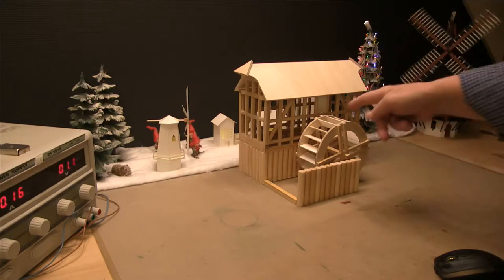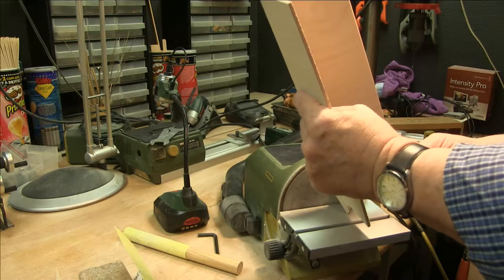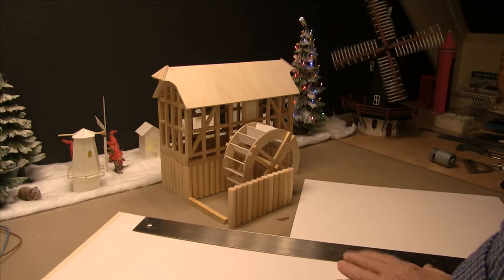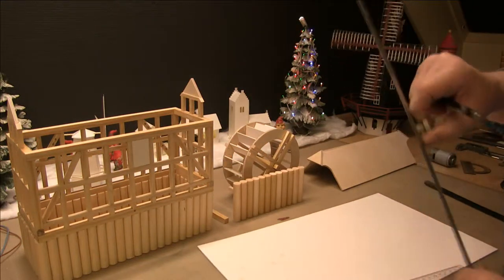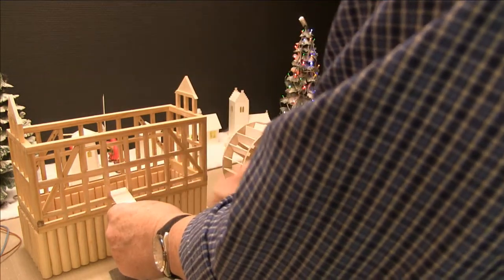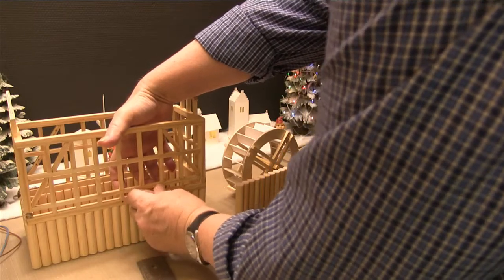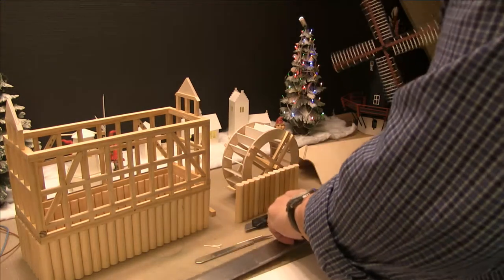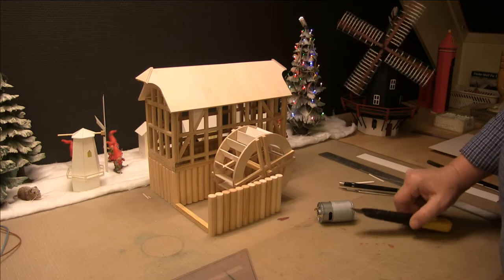Mechanical Christmas decoration 8